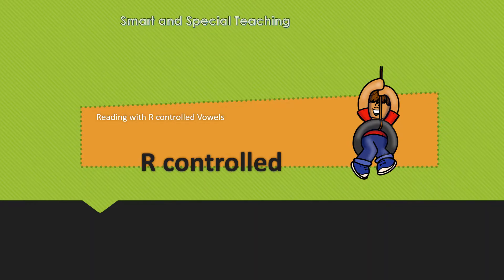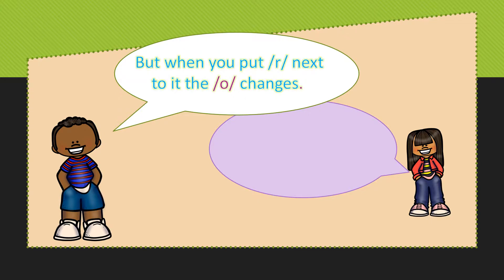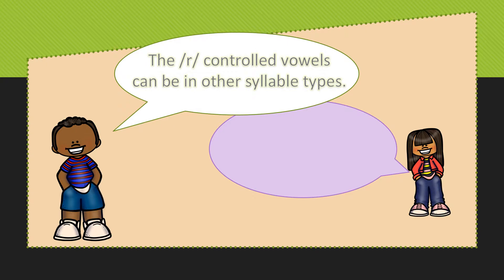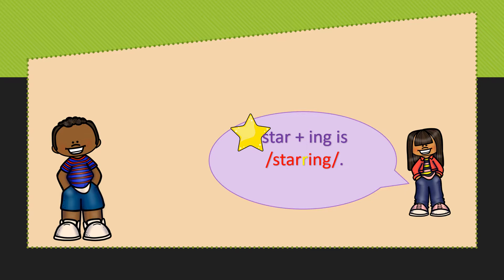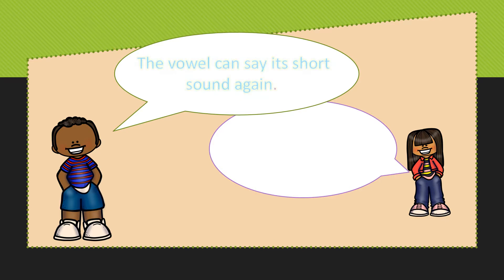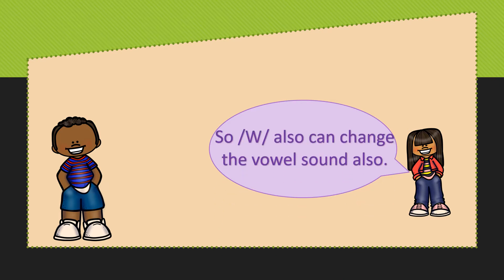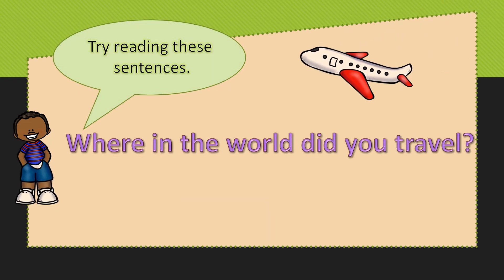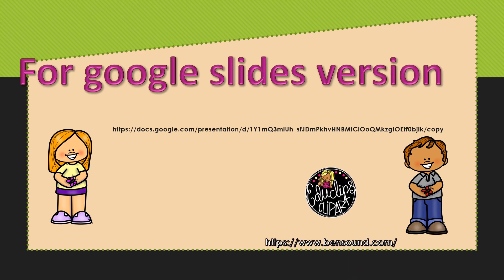Orton Gillingham r controlled vowels Fundations Level 3 Science of Reading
Advanced R controlled Concepts How to add suffixes. The double r exception is included.